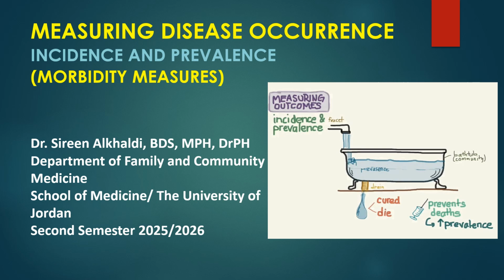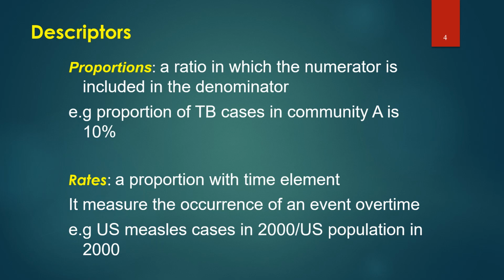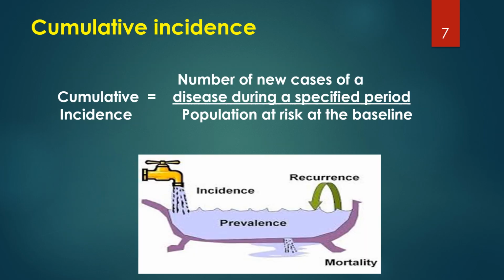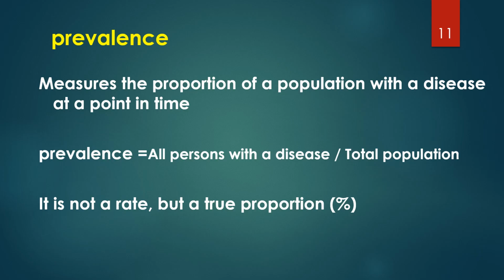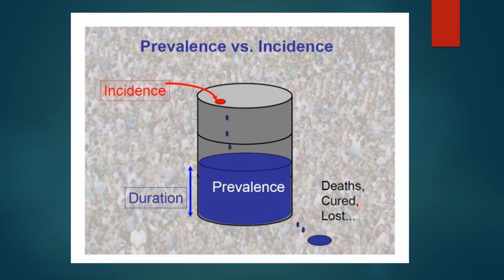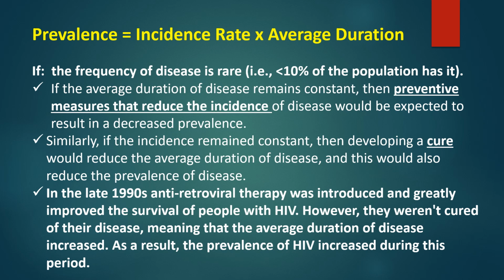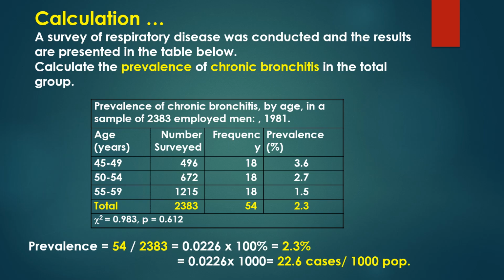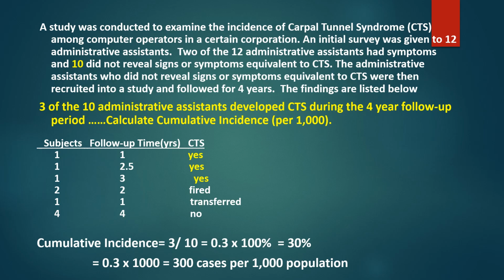Dr Sireen Epi incidence Prevalence